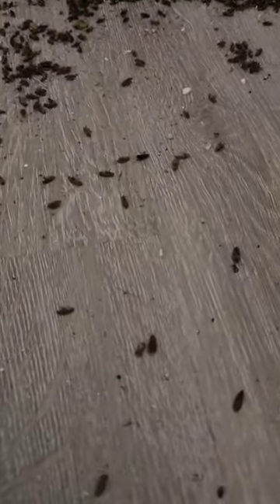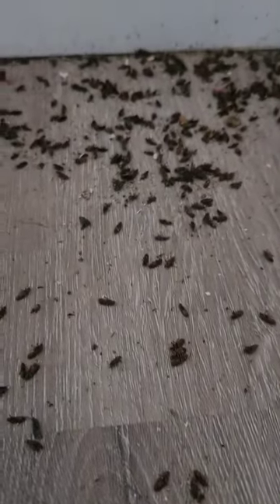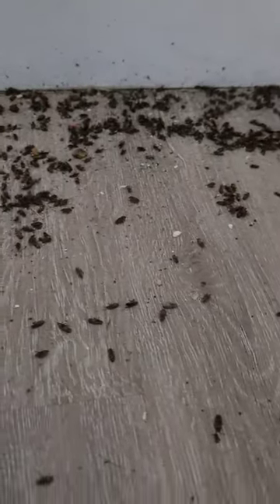Elm Seed Bugs: Exterminating an Infestation in a House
Elm Seed Bug Infestation in Utah. These have been worse than ever this year. You can hire a professional to spray the full exterior of your house, up and down the walls, or for a quick, cheap, short term solution, you can mix dish soap with water, and spray all sides of your place, and that will work very well for these bugs.